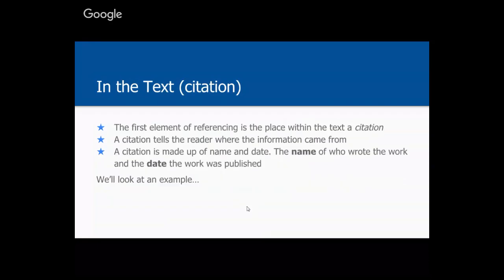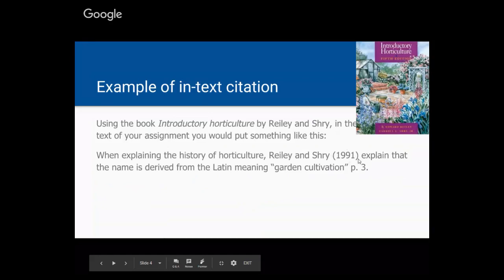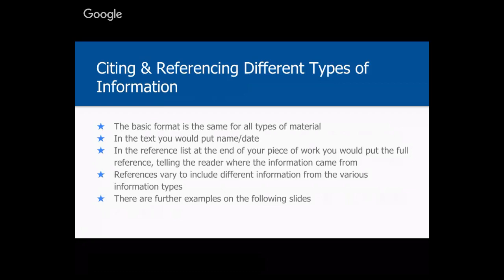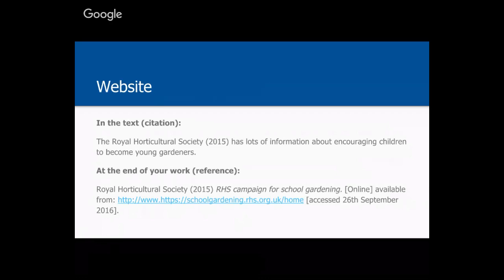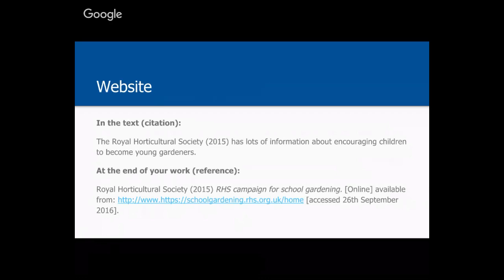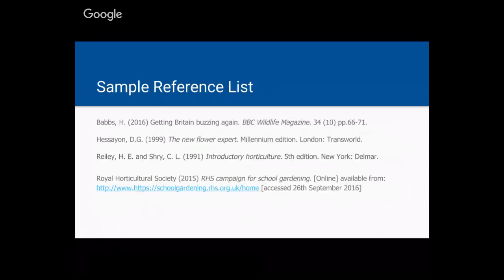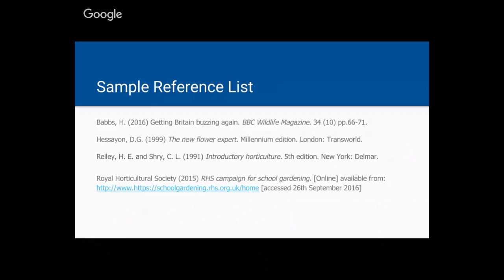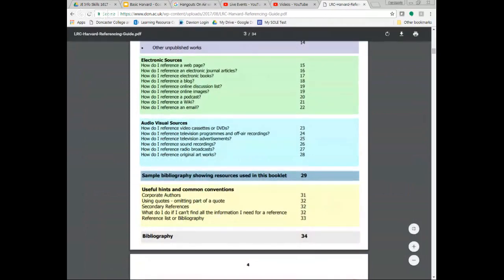Basic Harvard Referencing